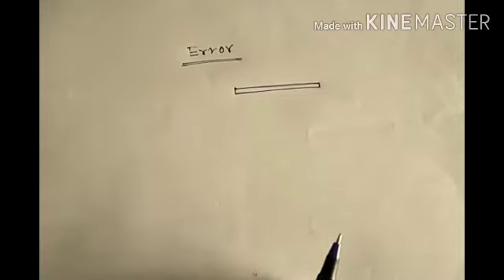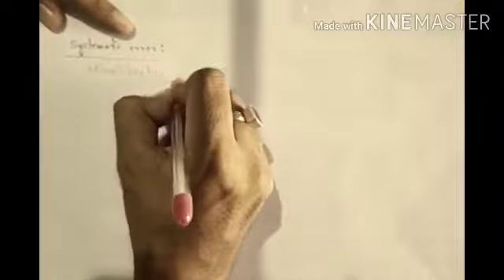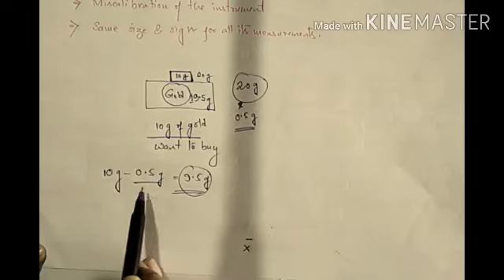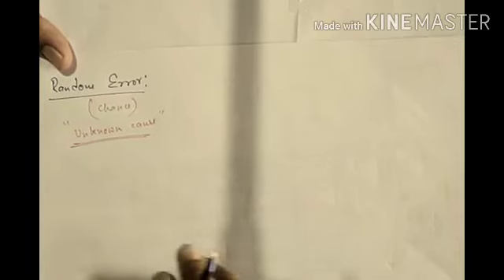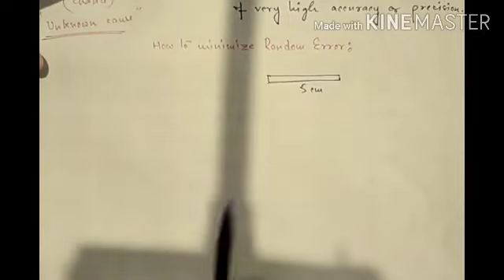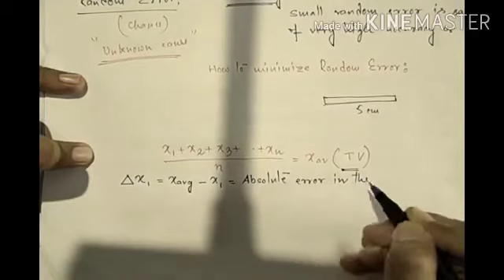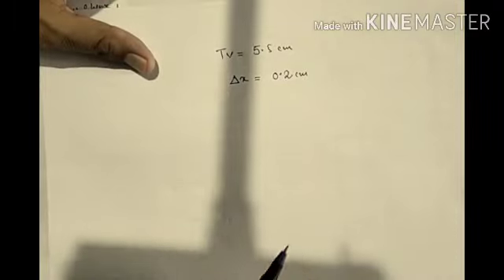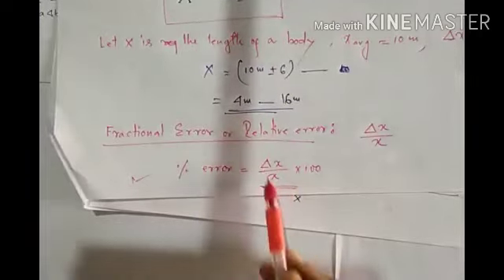Error analysis Part 1 || Physics || HS 1 (Science)